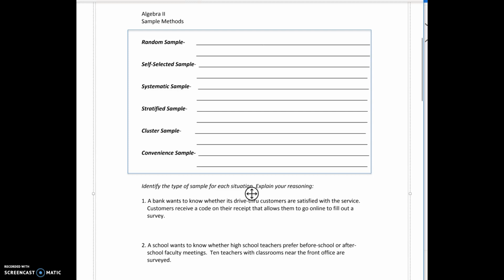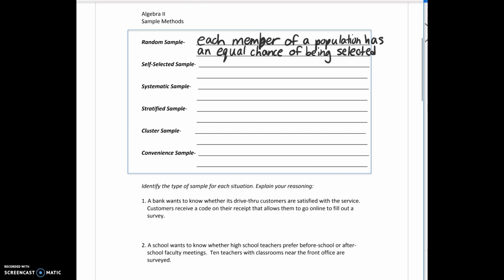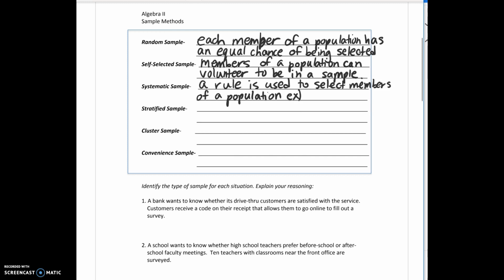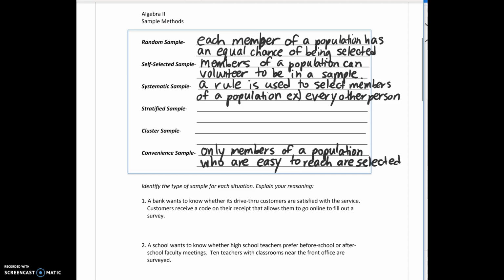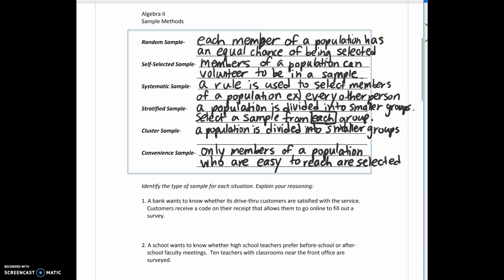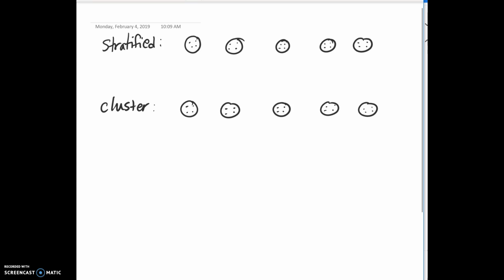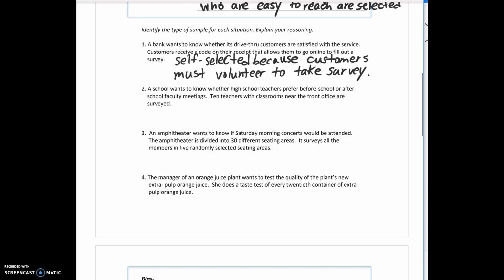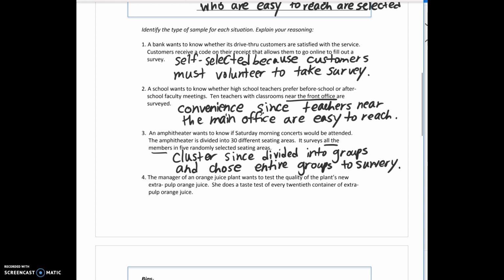Sample Methods Video 1